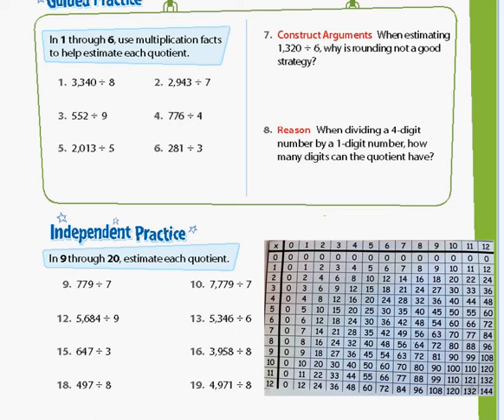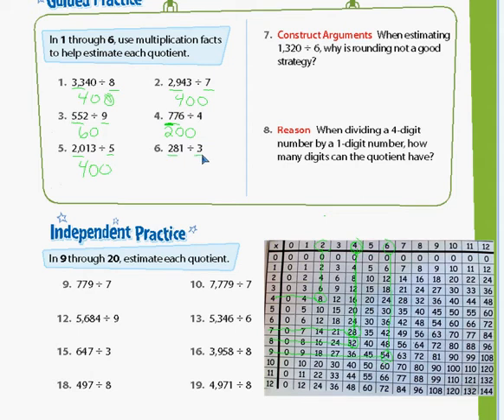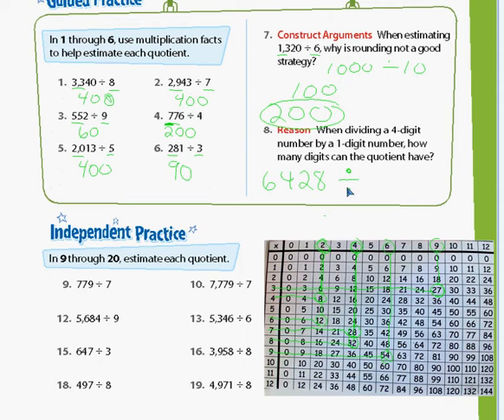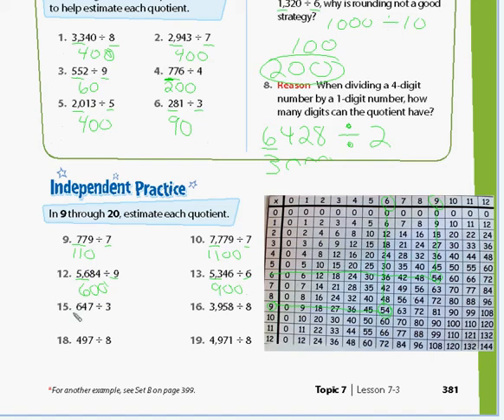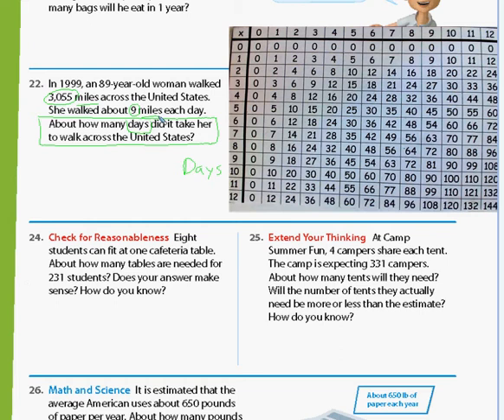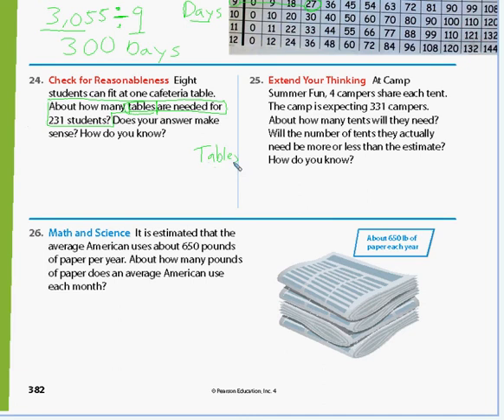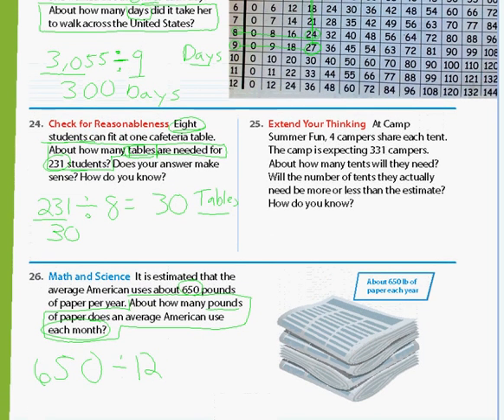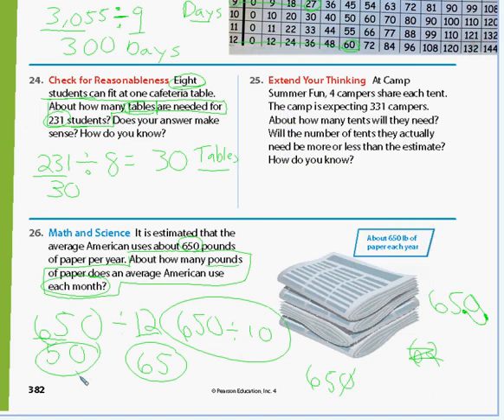page 381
Description